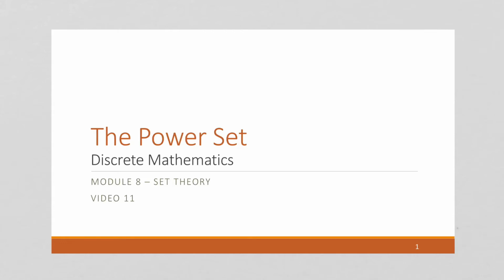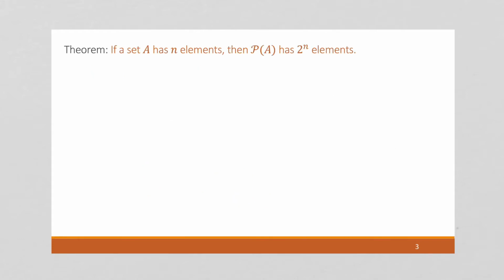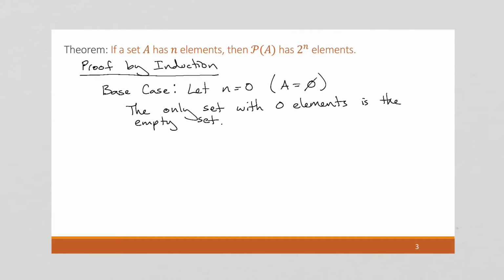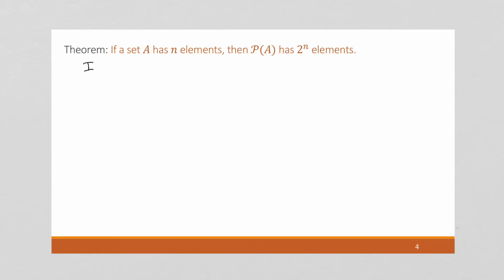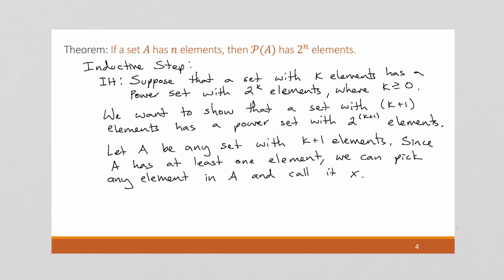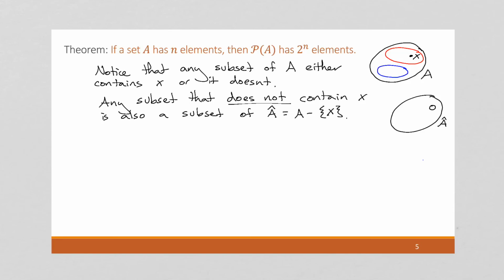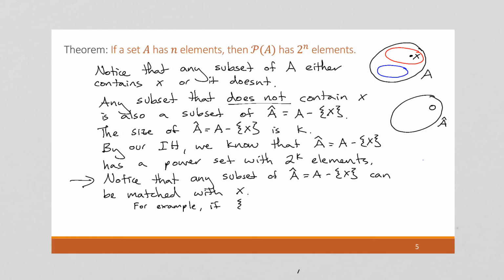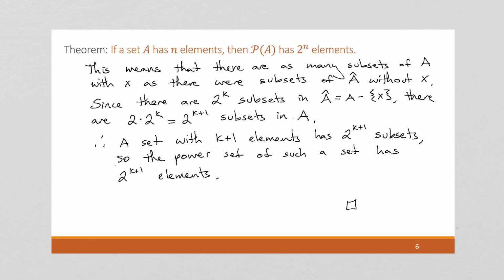M8 V11 The Power Set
Discrete Mathematics
Module 8 - Set Theory
Video 11 - The Power Set